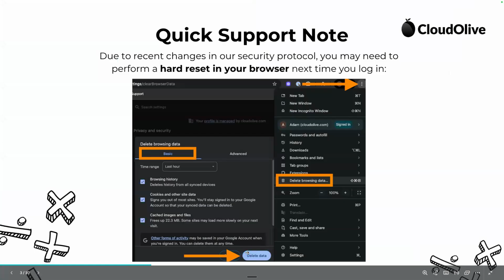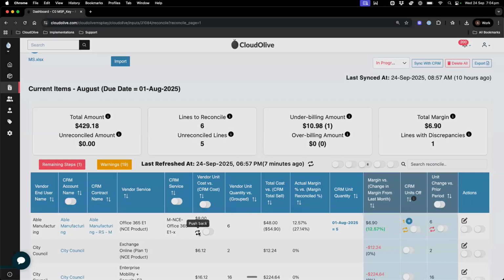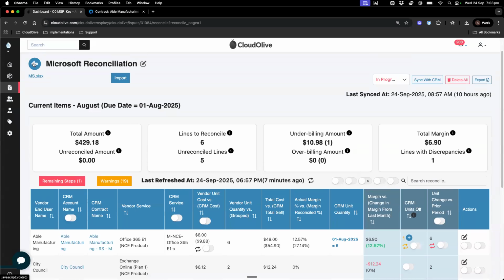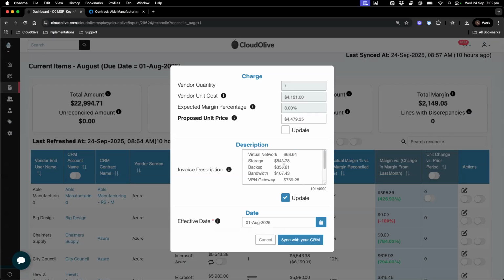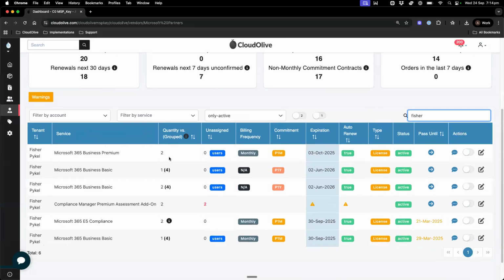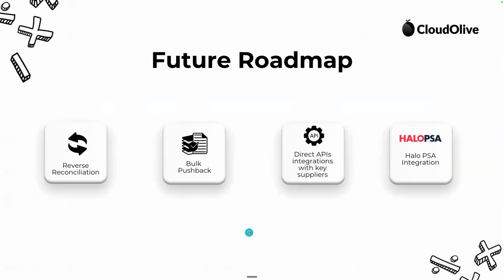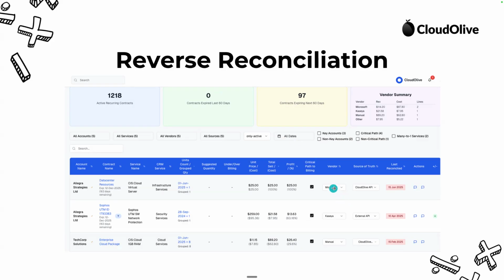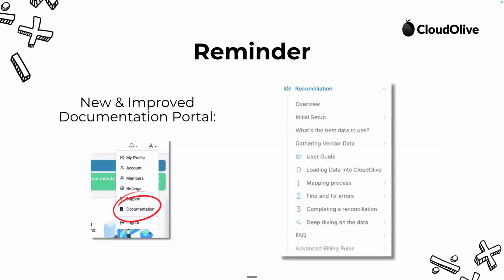New Product Update - Invoice Push back and User Based billing